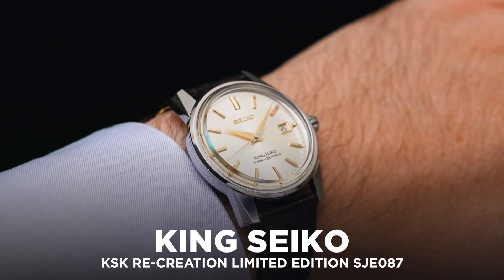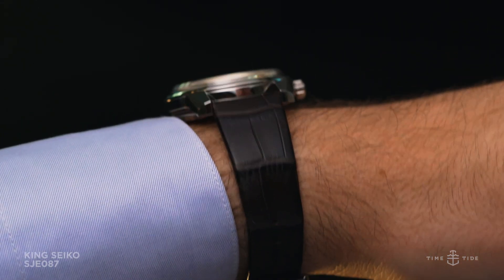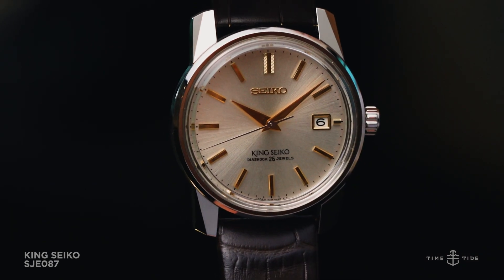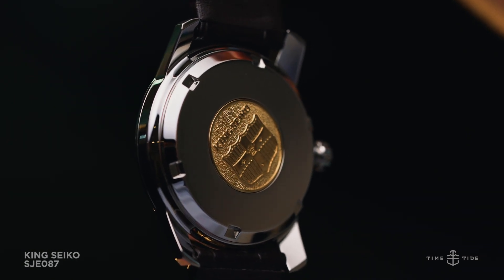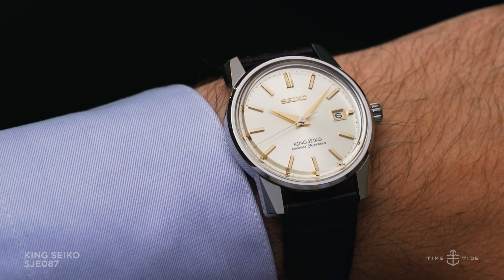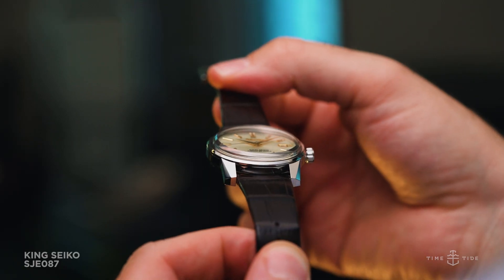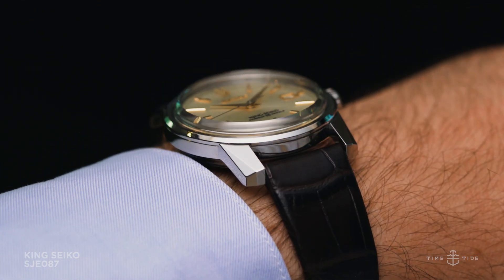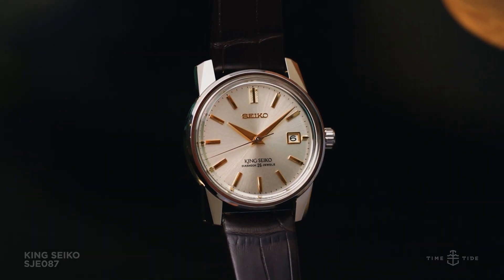The new King Seiko SJE087 might be the dress watch you've been looking for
The King Seiko era is an often overlooked piece of Seiko’s long and bountiful history. But, as last year marked the 60th anniversary of the King Seiko range’s appearance, there’s been a push to honour it in the best way Seiko know how — with a selection of gorgeous reissues. The latest off the block is the King Seiko KSK Re-Creation Limited Edition SJE087.

The 1965 King Seiko KSK was already reissued in 2020 as part of Seiko’s 140th Anniversary celebrations, but this new SJE087 reference more strongly echoes the luxury aspects of the KSK with a champagne dial and gilt features.

The SJE087 is a faithful modern re-creation in the same line. At 38mm in diameter, it still hits that vintage look and feel. It's 11.4mm thickness while utilising Seiko’s 6L35  3.69mm that allows this automatic watch to be only 0.5mm thicker than its manual winding predecessors. It has a beat rate of 28,800 vibrations per hour, smoother than the 21,600 of the ubiquitous 4R35, and 45 hours of power reserve.

The champagne dial along with the yellow gold hands and markers brings a warmth to the watch and continues the vintage look and feel of this re-creation. The use of yellow gold for the hands and applied details also leans into the side of King Seiko that aimed to be more than a steel everyday watch, and mirrors the gold medallion fused onto the caseback.

The original acrylic crystal has been substituted with a box-domed sapphire crystal, providing some of that outer edge distortion we love from vintage watches while keeping itself protected from scratches. The case is scratch-resistant too, with Seiko’s super-hard coating having been applied.

King Seiko KSK Re-Creation Limited Edition SJE087 pricing and availability

The King Seiko KSK Re-Creation Limited Edition SJE087 is limited to just 1,700 pieces, and will be available for a price of €3,300.